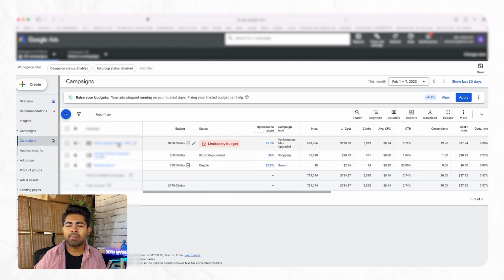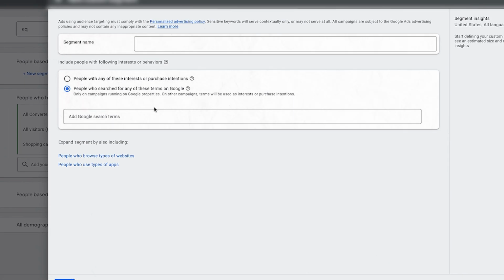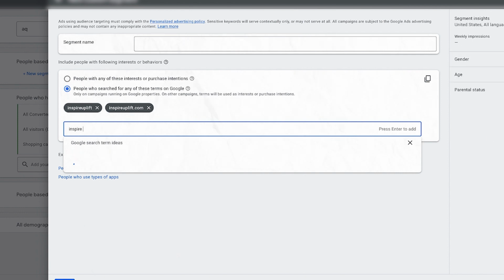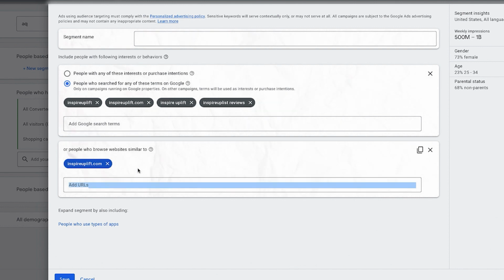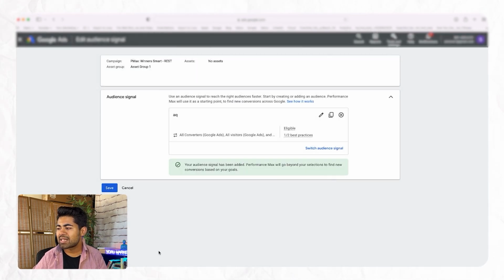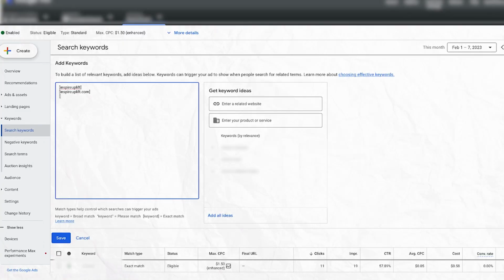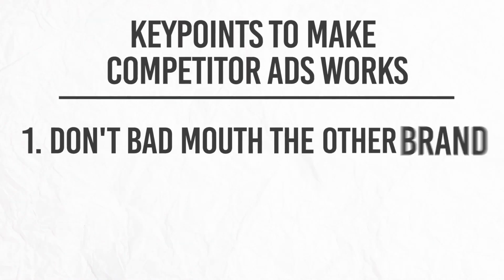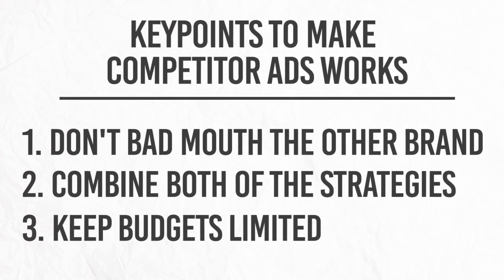How I Target My Competitors With Google Ads (Shopify)